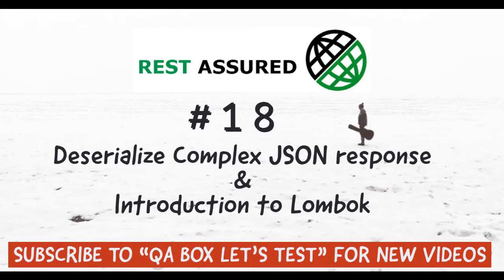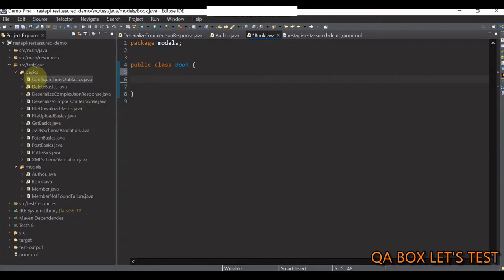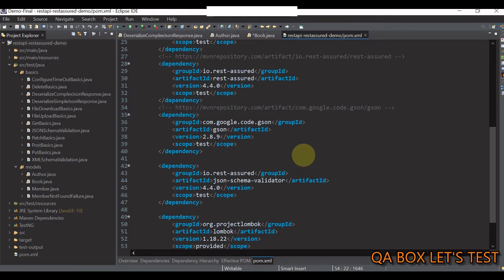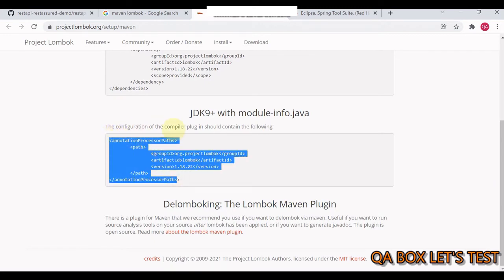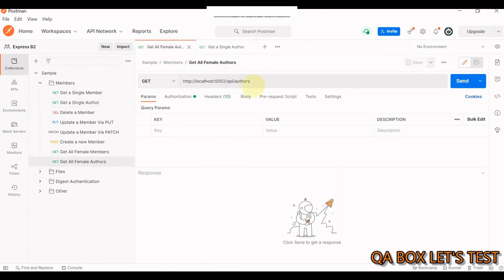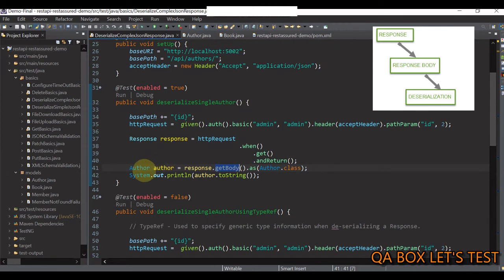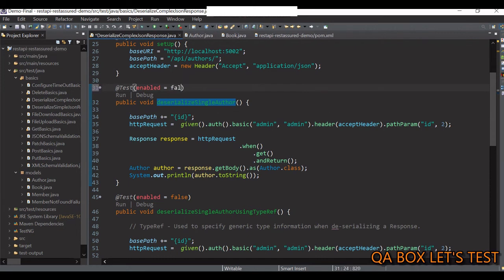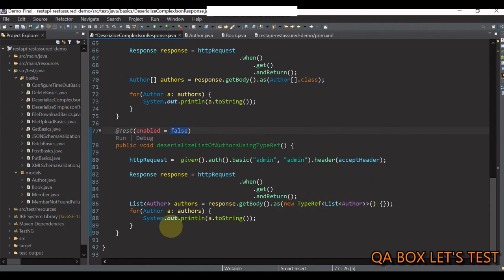Part 18 - Rest Assured - Deserialize Complex JSON response - And Introduction to Lombok Library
In this video I've show how to Deserialize Complex JSON response into Rest Assured. I've also show how could we reduce the POJOs boilerplate code using Lombok library.

Rest API Setup (Sample Rest API developed for practice purpose) - GitHub